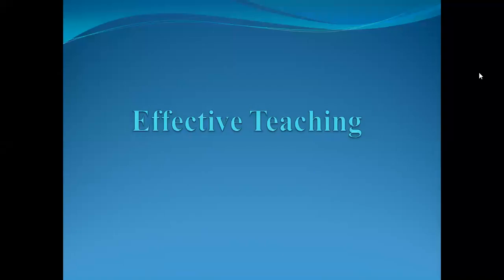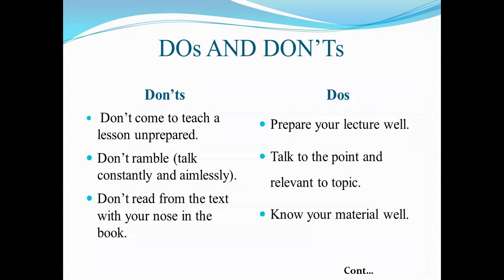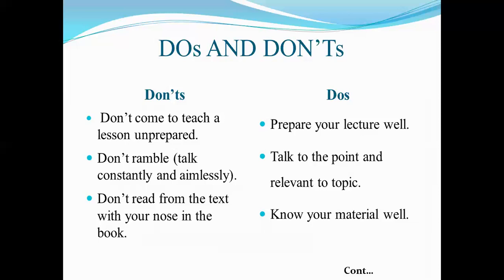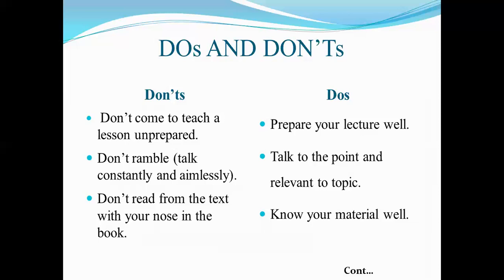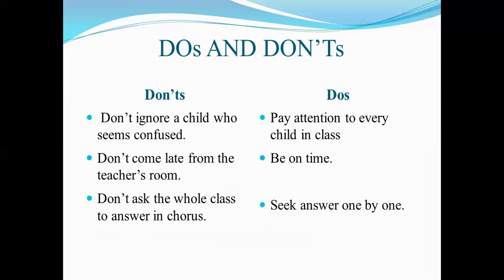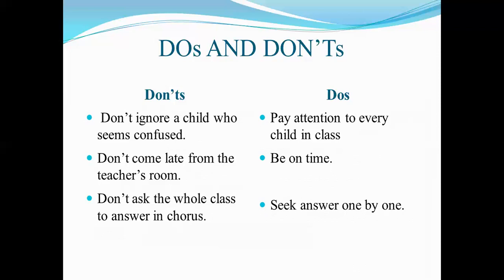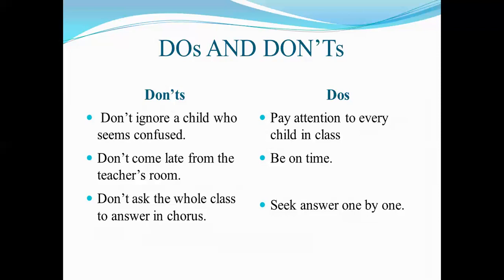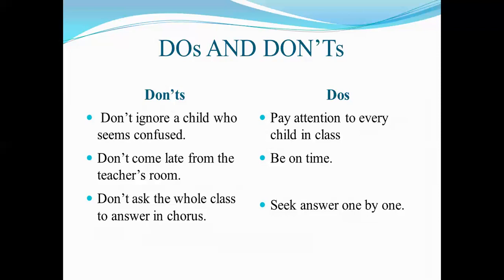Class Management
What should be done to become an effective teacher.